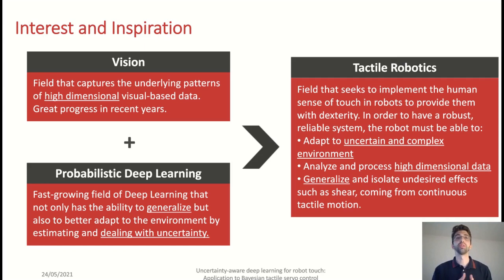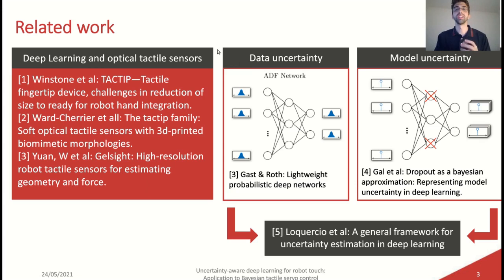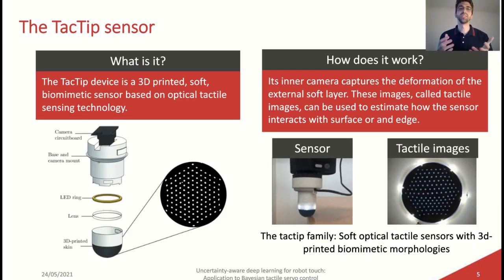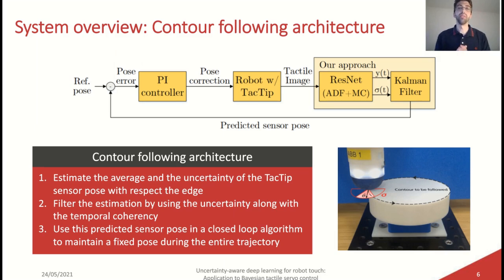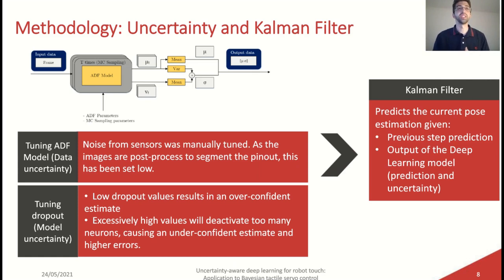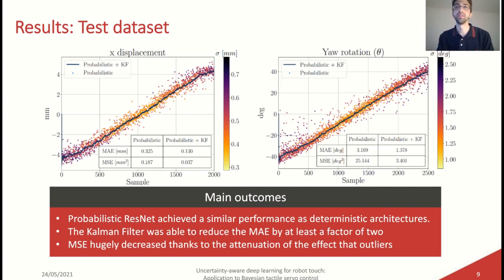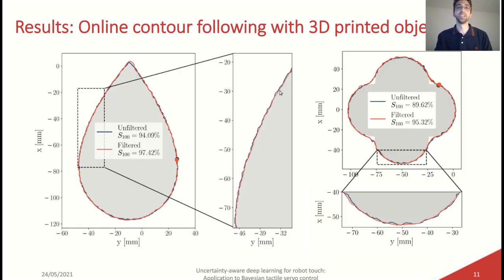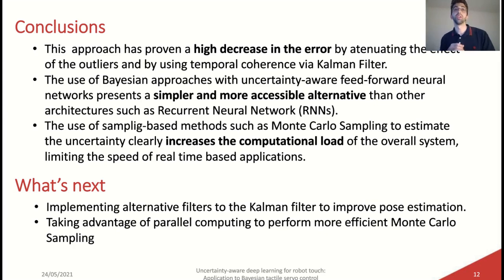Uncertainty aware deep learning for robot touch - Talk ICRA 2021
Talk at conference ICRA 2021 for paper:
Uncertainty-aware deep learning for robot touch: Application to Bayesian tactile servo control, by MF Vázquez, NF Lepora, International Conference on Robotics and Automation, June 2021.